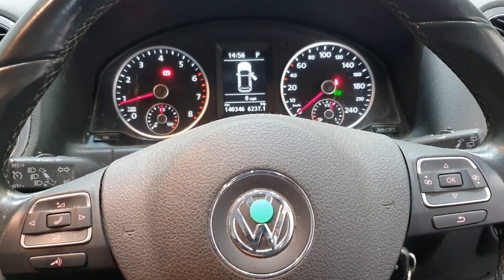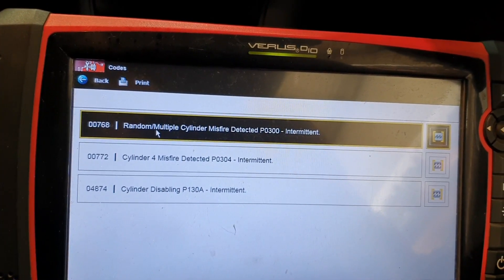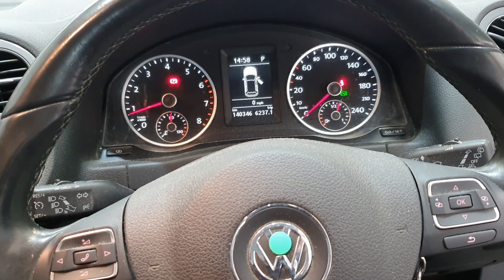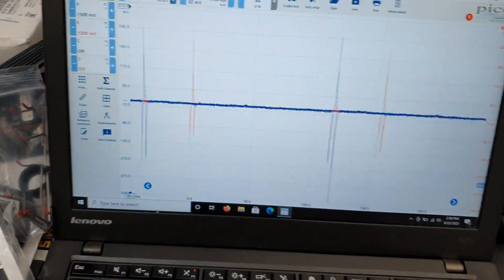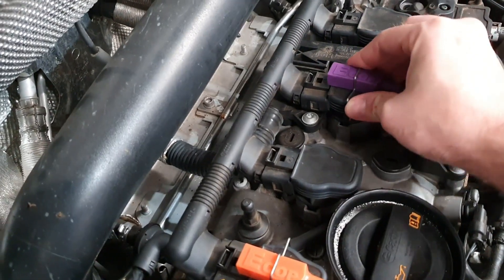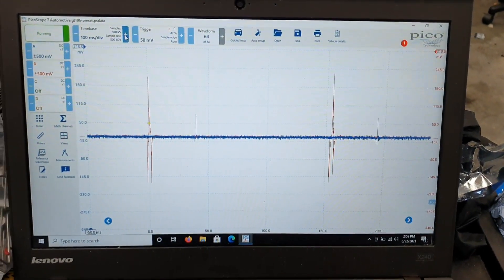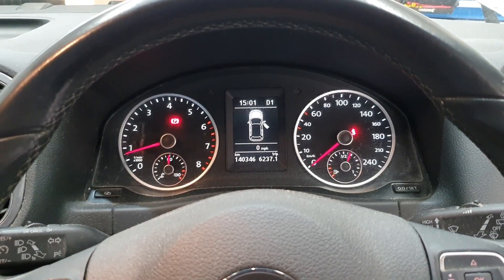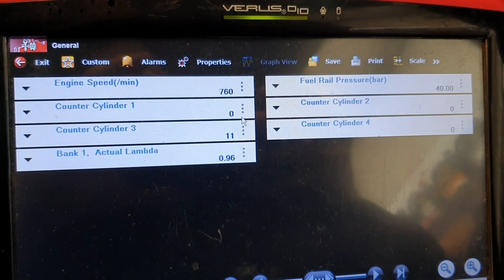Volkswagen Tiguan Intermittent Misfire & Quick Look At The Ecop Secondary Ignition Pick Ups by A.T.S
This Volkswagen Tiguan came in with an intermittent misfire which we proved to be a weak ignition coil while using our new Ecop secondary ignition picks up from @AutomotiveTestSolutions